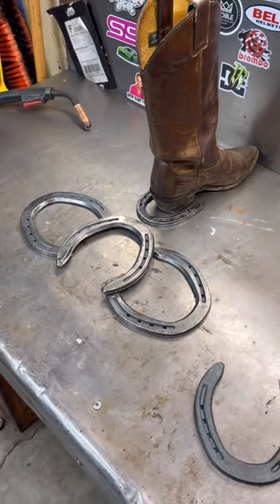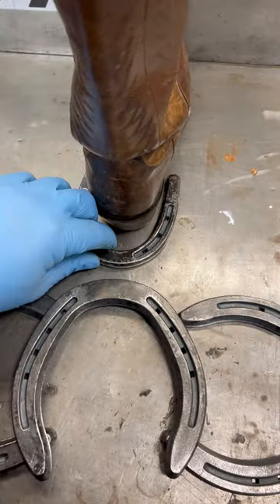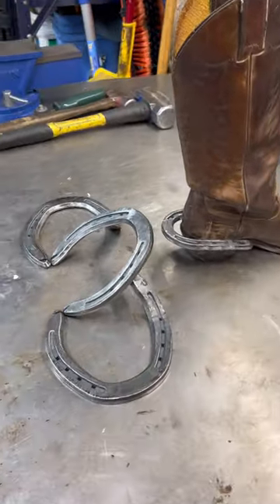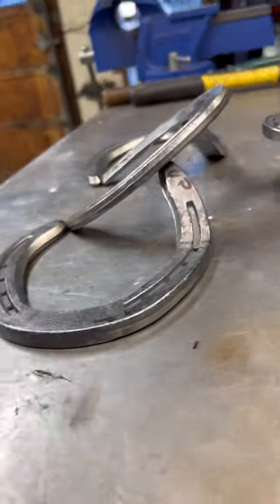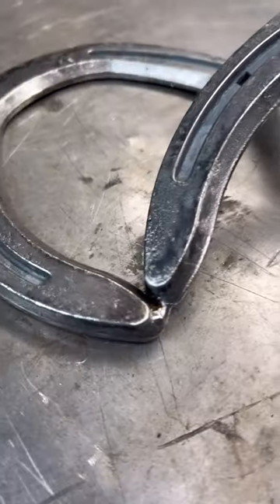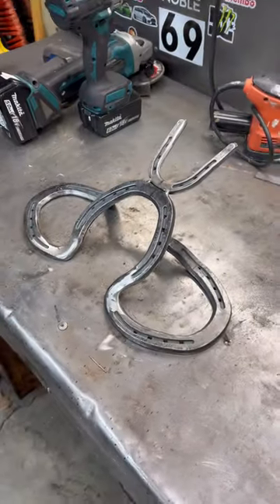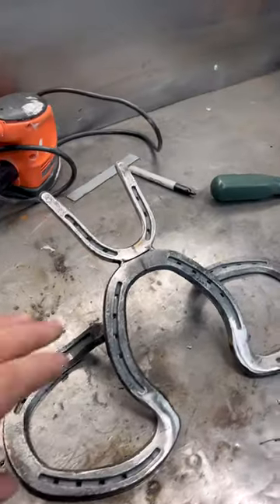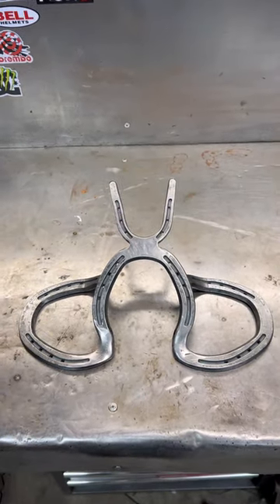Horseshoe boot remover (Quick Garage Projects)￼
Today on Quick Garage Projects, we build a horseshoe boot remover, this video is a little different from ones I normally post and I wanted post some quick projects like this for some more content you guys hope everyone enjoys! ￼